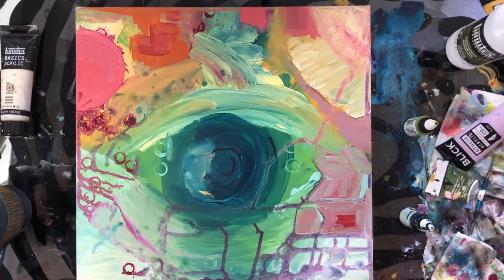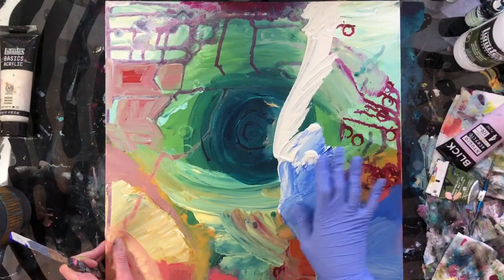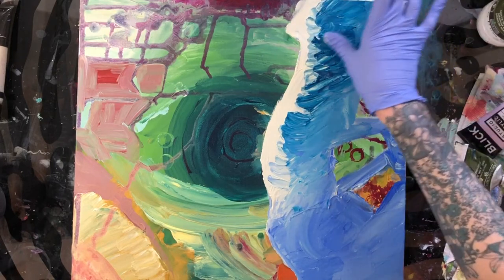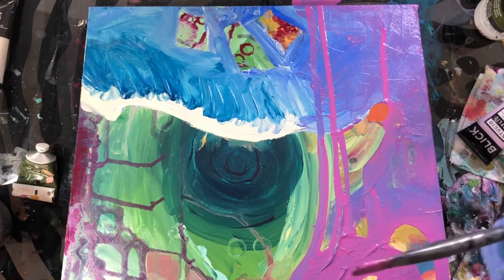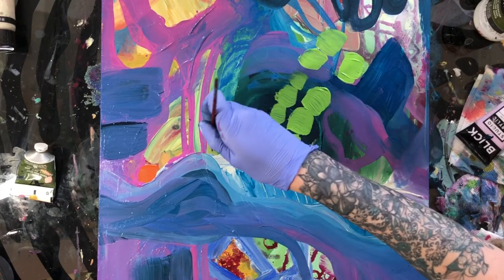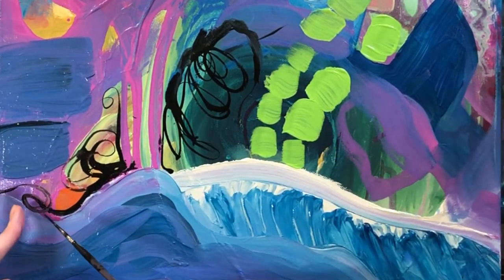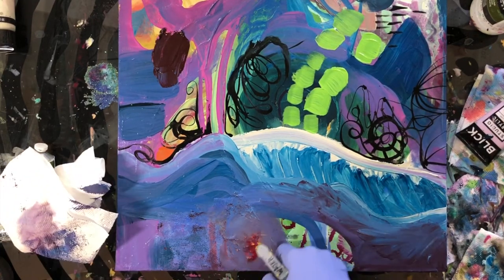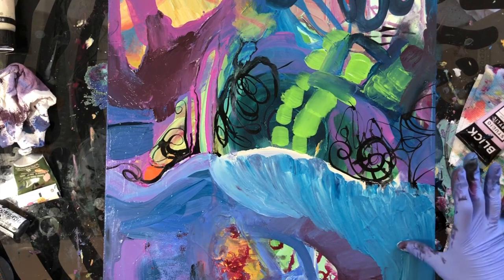Eye Abstract Pt 2 {UNINTENTIONAL ASMR Intuitive art painting, relaxing brush sounds, soft spoken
Relaxing soft-spoken step by step intuitive painting. I walk you through my art process, sharing my approach with tips and techniques.